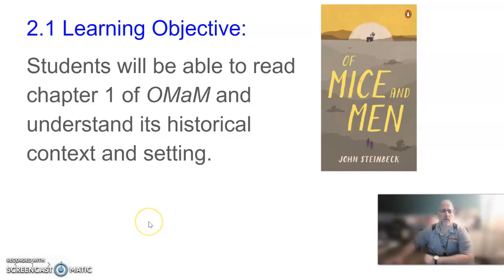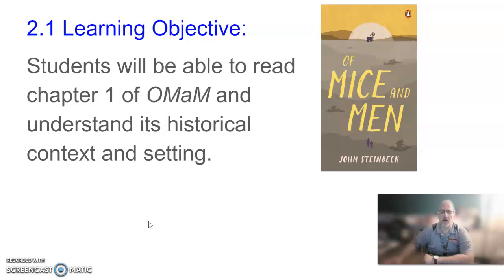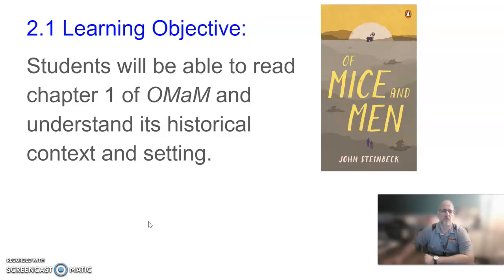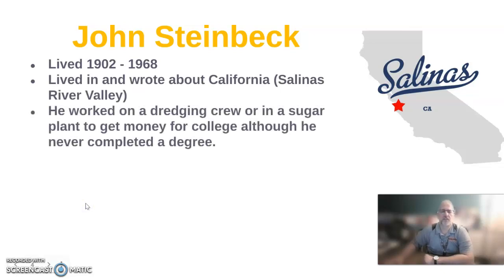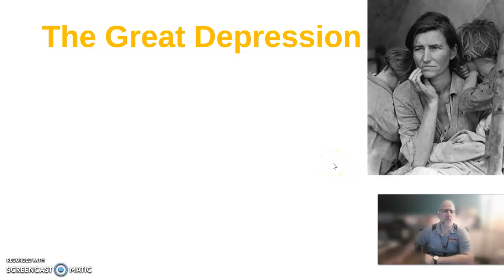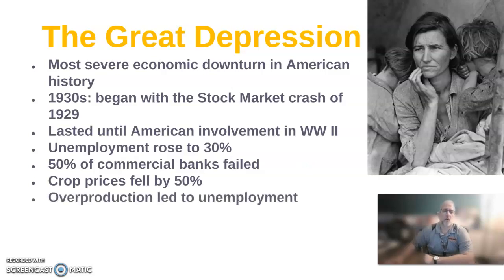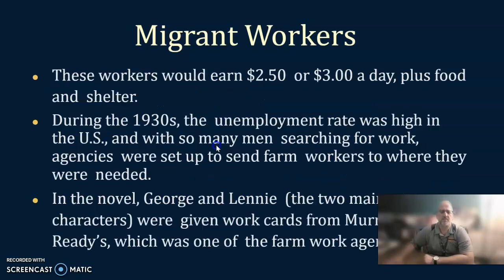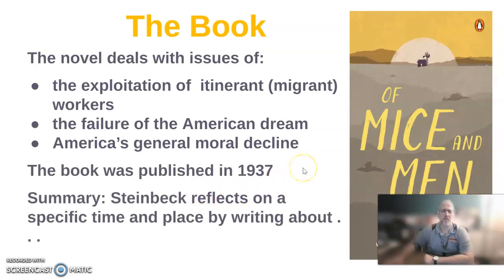Of Mice and Men 2.1 Video